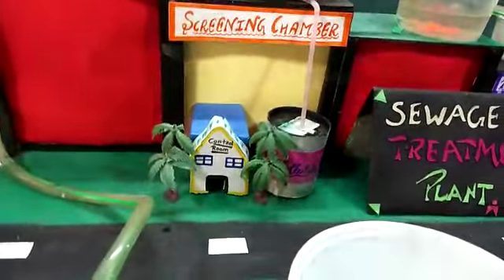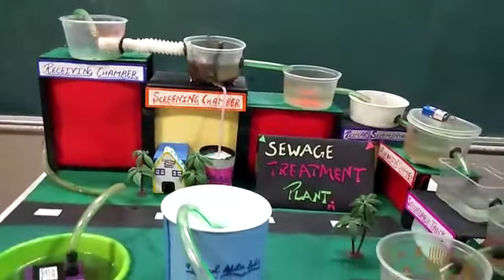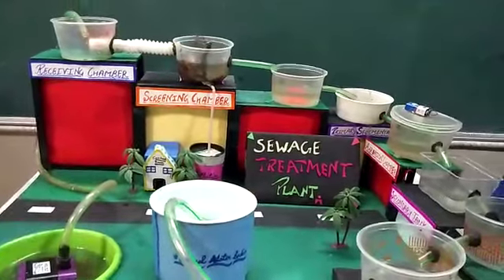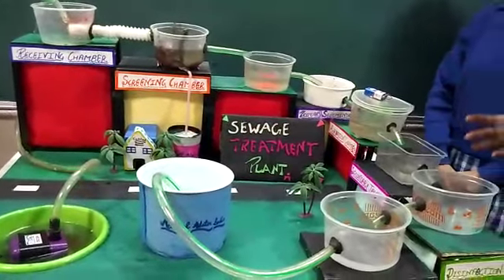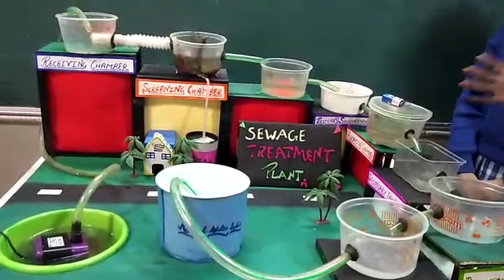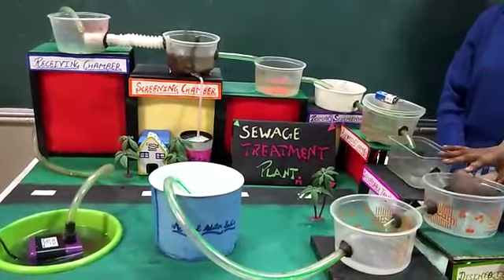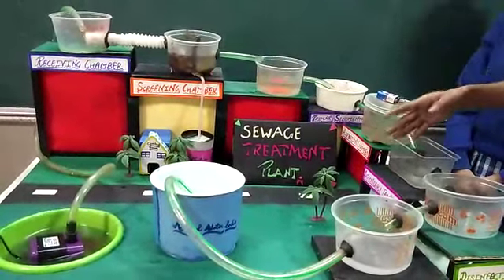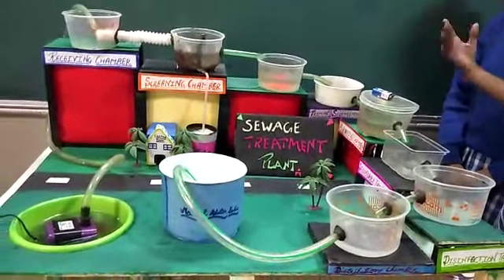Waste management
Sewage treatment plant